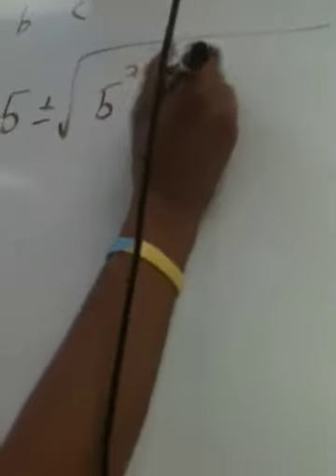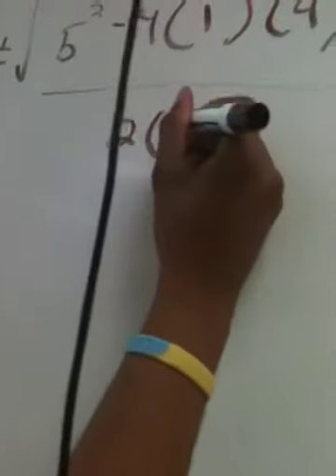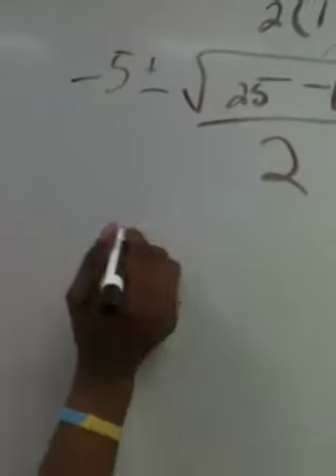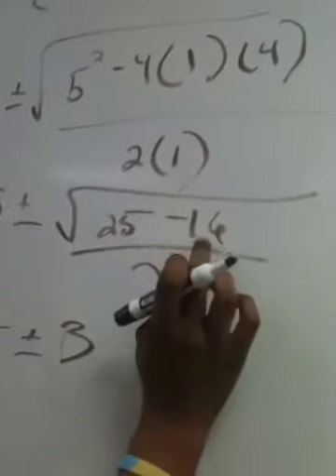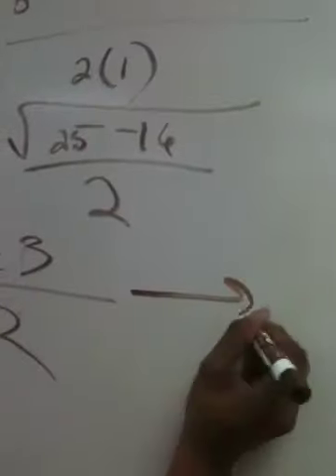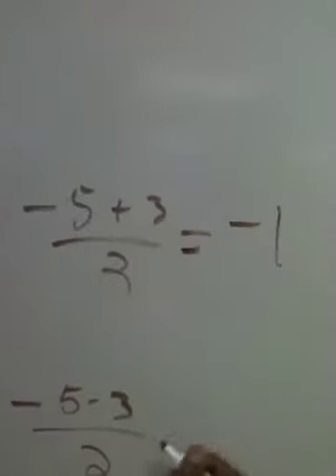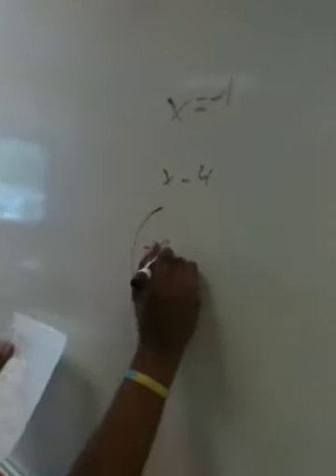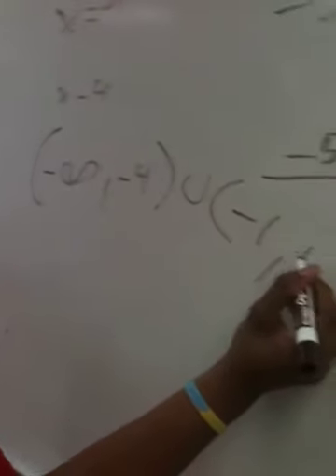Chris math problem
Chris math component ndiaye